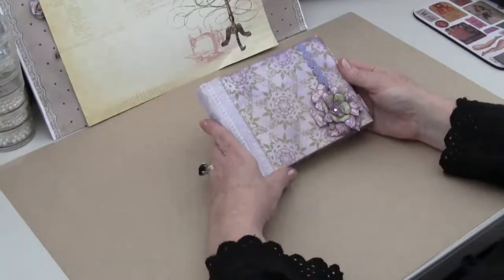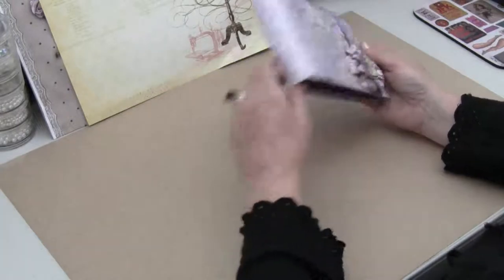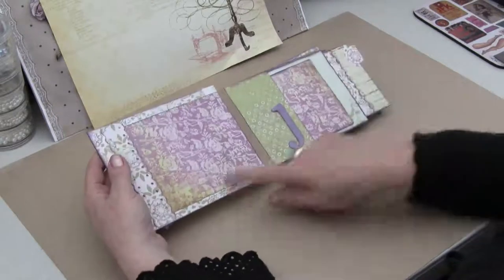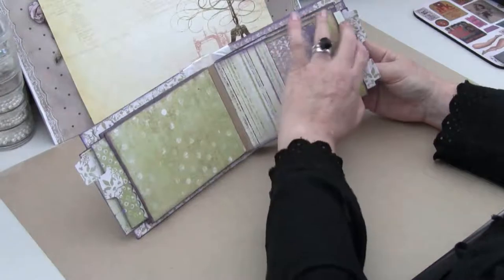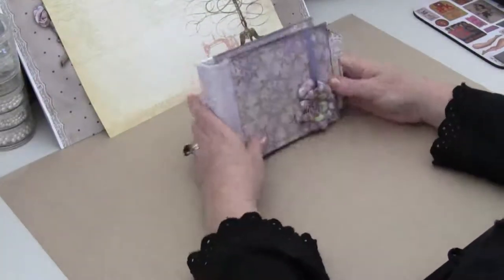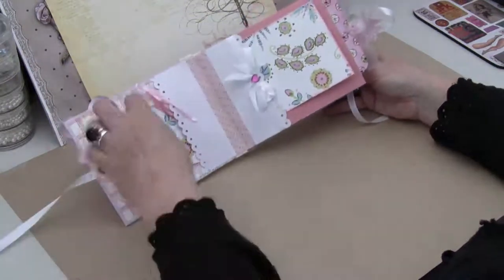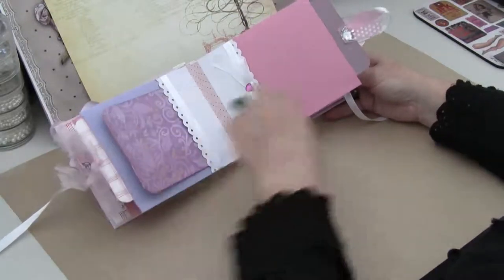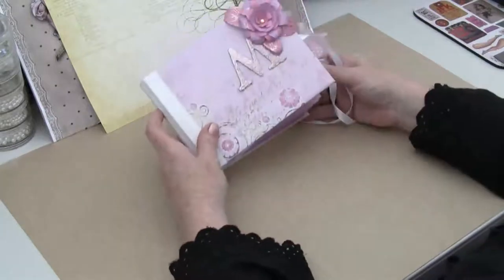Simple Envelope Mini Photo Album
These are two super simple photo albums, which I made as gifts for my
daughters friends.
All my Xmas pressies are on my blog, including my first Toilet Paper
Mini, and a Vintage boy mini. I filmed these on my own and they were
not viewable -- oops!
Tutorials -- Envelope Minis -- Following the Paper Trail
Pink Mini -- Lake Avenue Designs
Paper line -- My Minds Eye -- Girl 2009